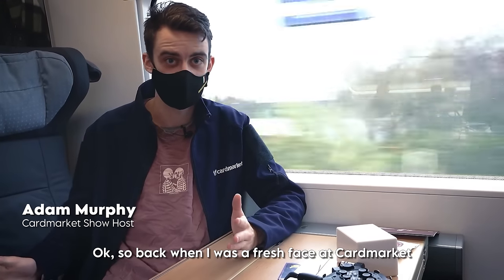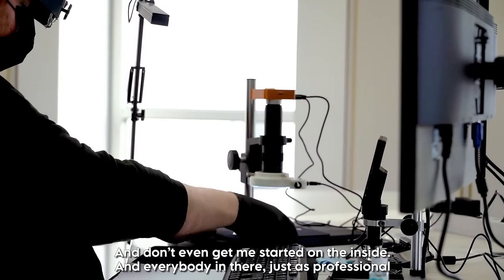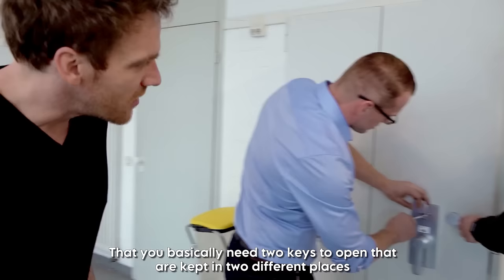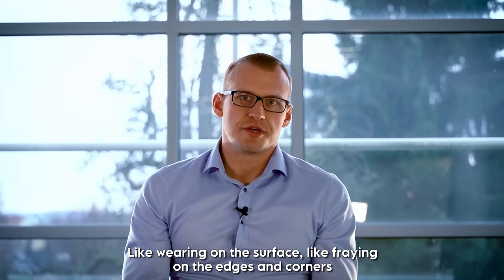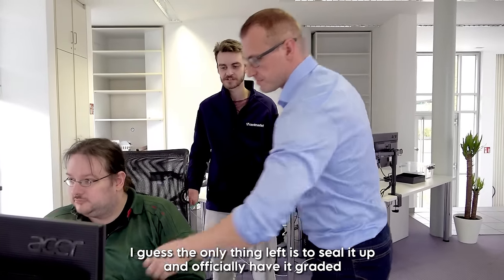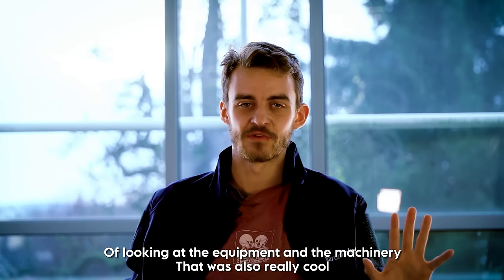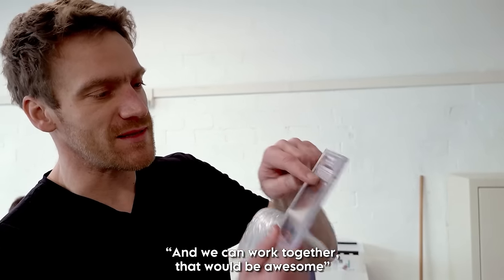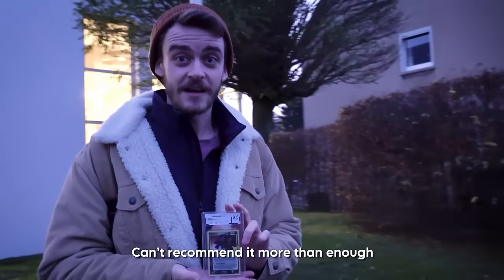Card Grading Behind the Scenes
Have you ever wondered how cards get graded? We pull back the curtain and follow the adventure of Adam as he hand delivers his favorite card to the grading service and follows every step of how card grading works behind the scenes.